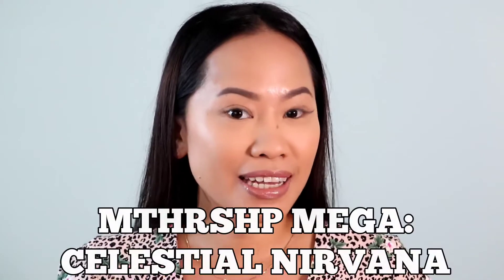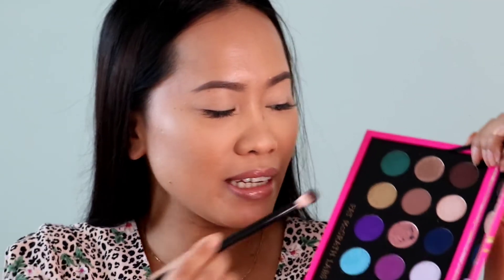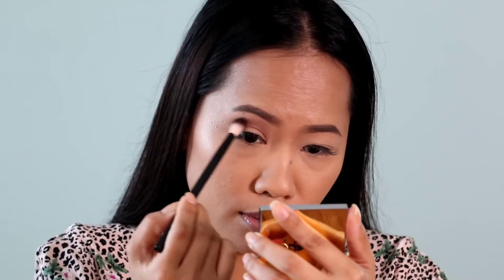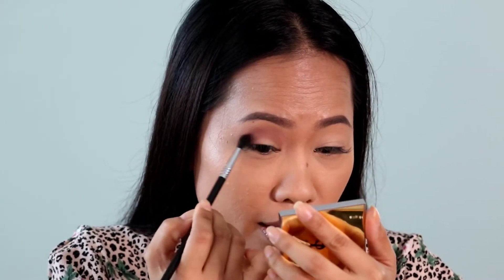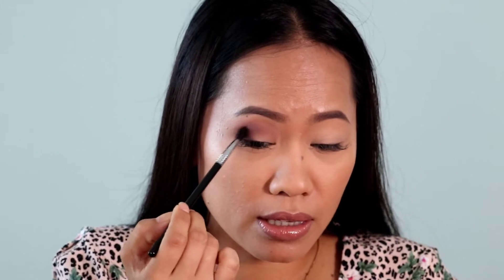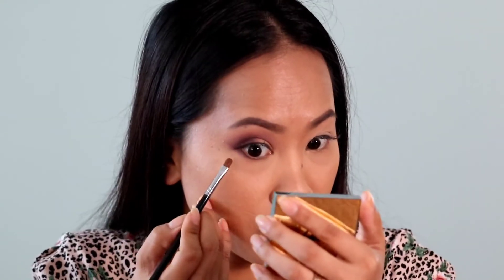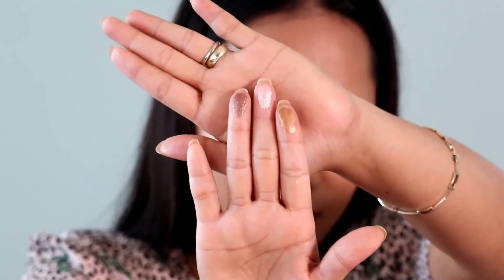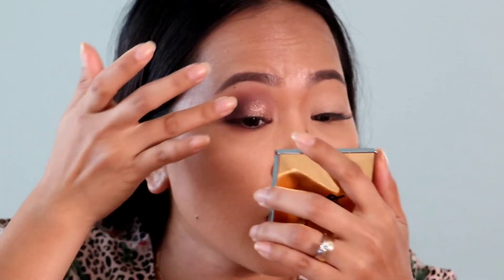PAT McGRATH: CELESTIAL NIRVANA EYESHADOW LOOK | Wow🤩🤩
Today I created another Eye makeup look from PAT McGrath CELESTIAL NIRVANA EYESHADOW. I really want to try the brown colors from this palette so here it is! I hope you like it. Let me know what you think. As always thank you for Supporting my channel.💕

MAKEUP I USE:
Tatcha Liquid Silk Canvas face primer
NARS Natural Longwear Radiant foundation
Huda Beauty FAUXFILTER CONCEALER
NYX NO FILTER FINISHING POWDER
NARS ILLICIT BLUSH
NARS POWERMATTE SAVE THE QUEEN
NATASHA DENONA DAPHNE GLOSS

Hi guy's,

Musician: LiQWYD